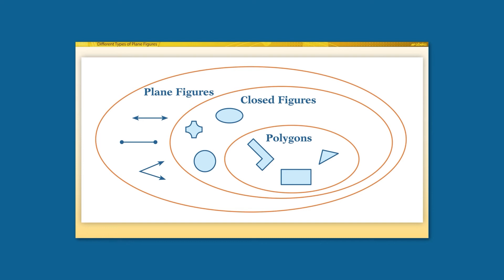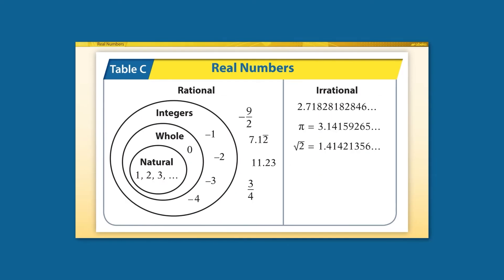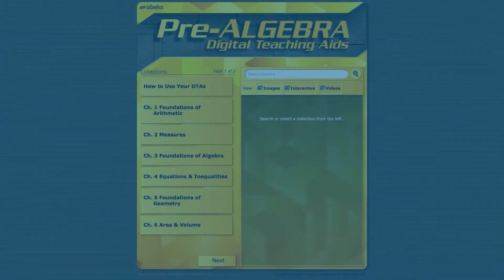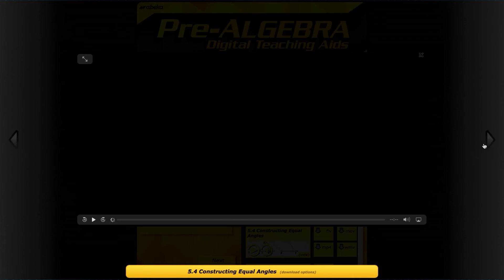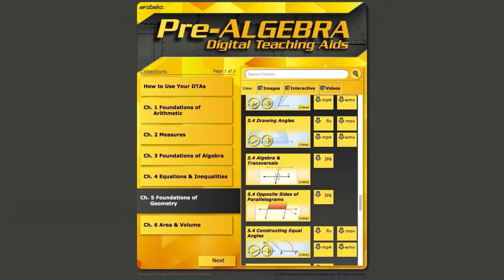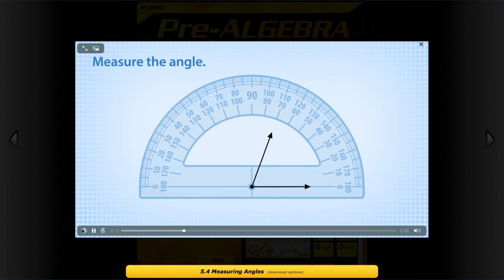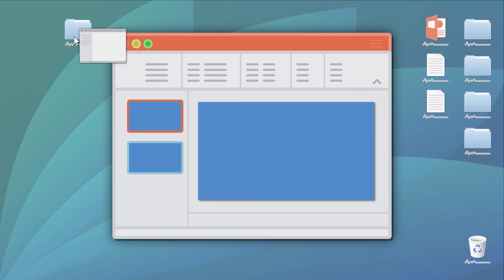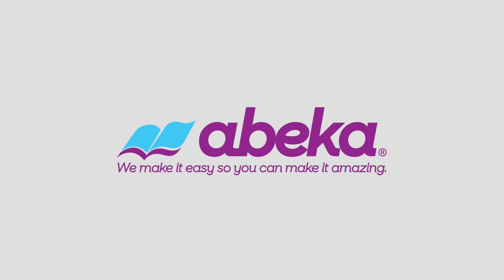Pre-Algebra Digital Teaching Aids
Enhance your students' understanding of mathematical concepts with the Pre-Algebra Digital Teaching Aids. Demonstrate example problems like never before on topics such as algebra, area, volume, and graphing, as well as introductions to geometry and trigonometry. With these charts, graphs, text examples, detailed animations, and specially designed interactive webpages, your students will not only retain material, but also better understand mathematical concepts.